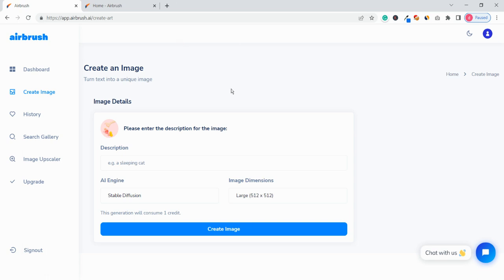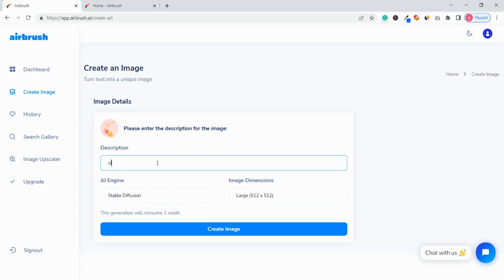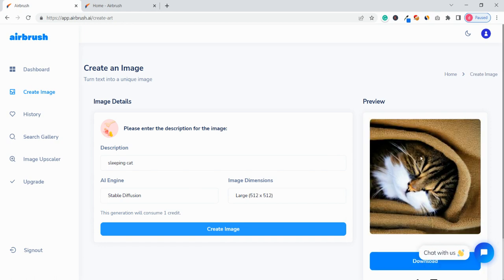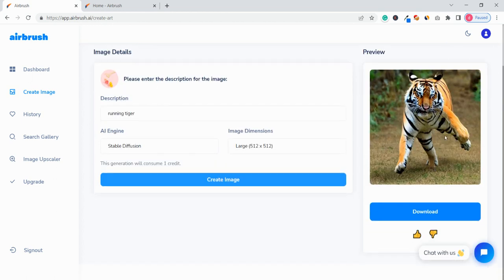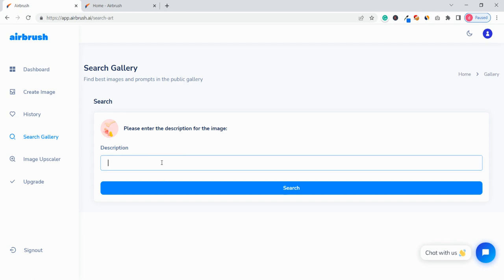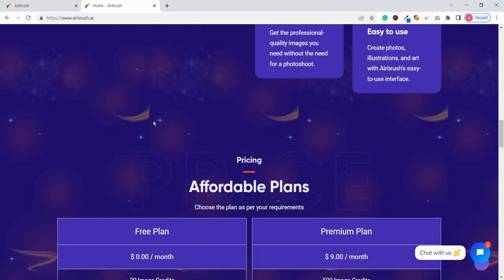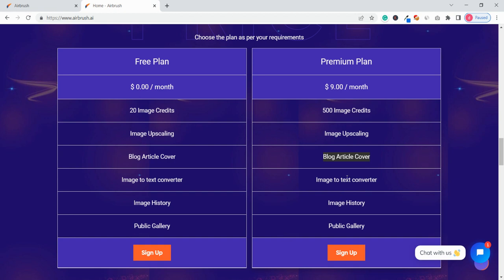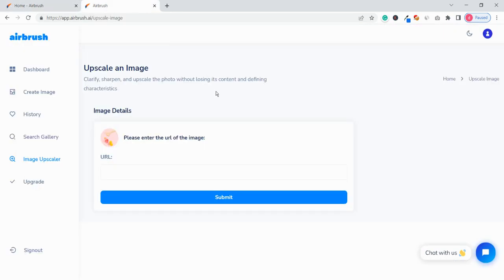Airbrush.ai Review- HONEST REVIEW + DEMO